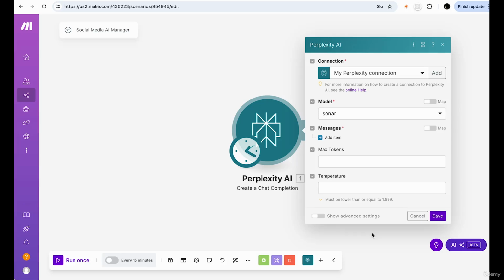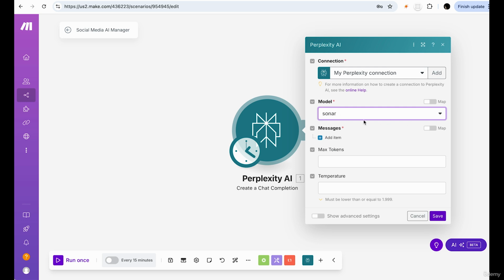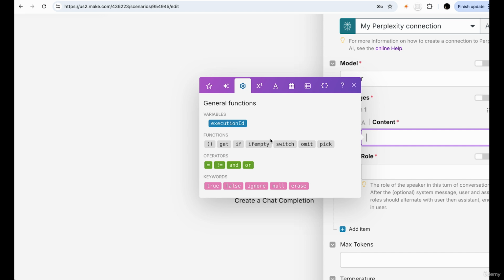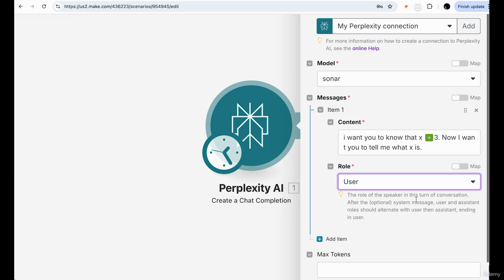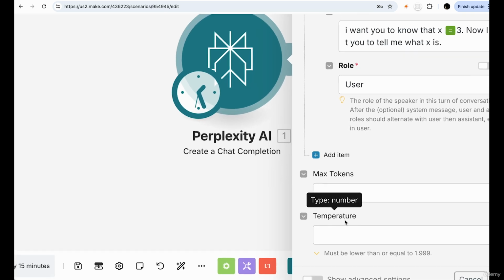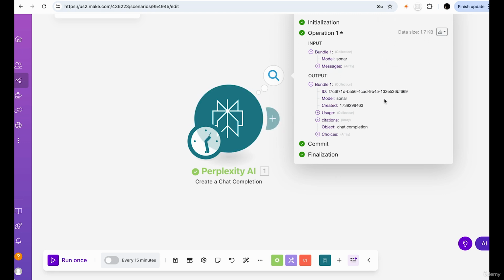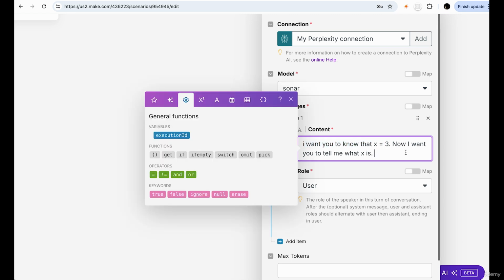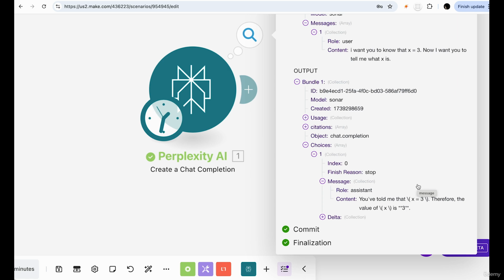10 Prompt Engineering In Makecom With Low Code Availability